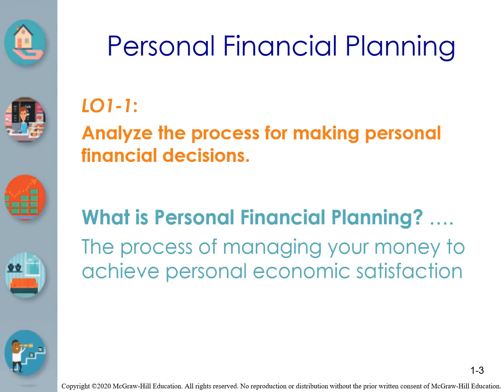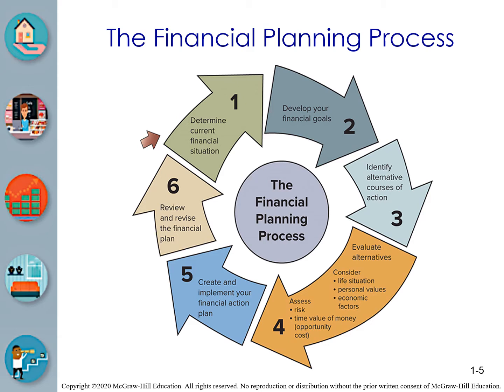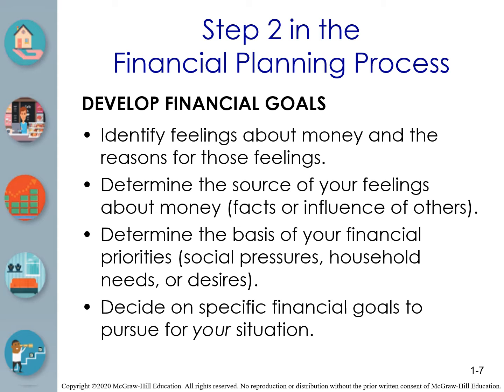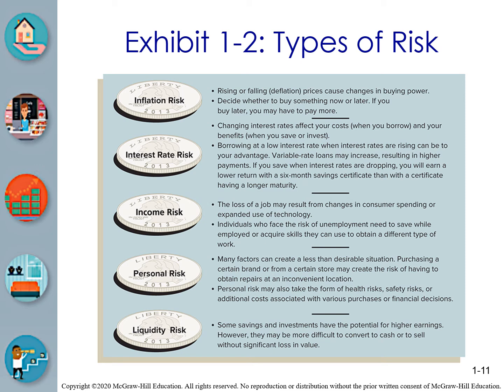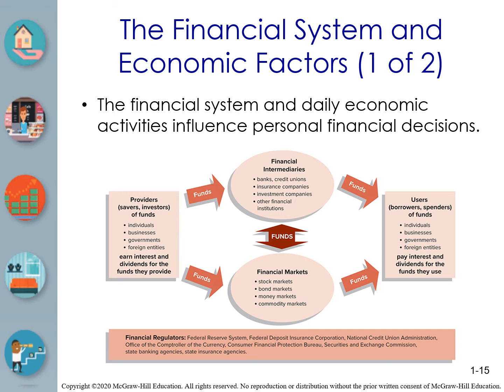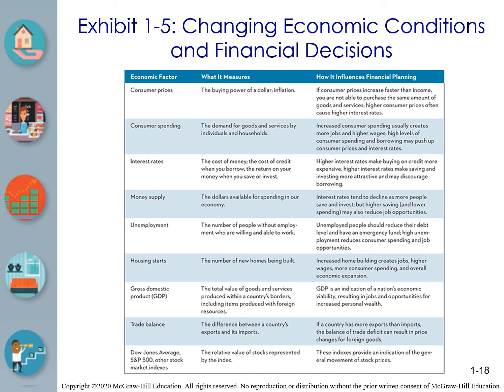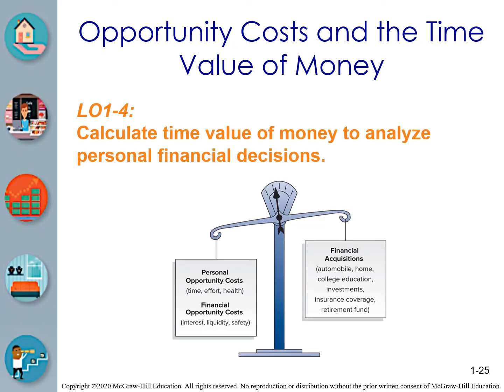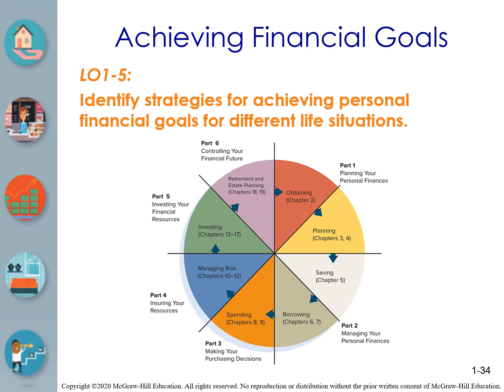Personal Finance Ch 1 Derbin